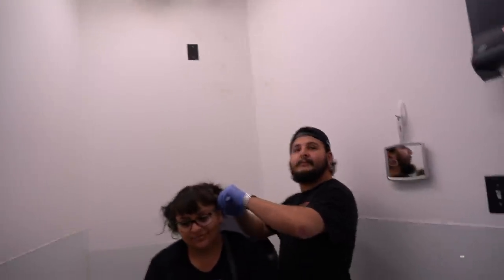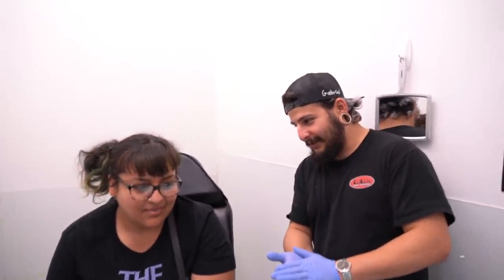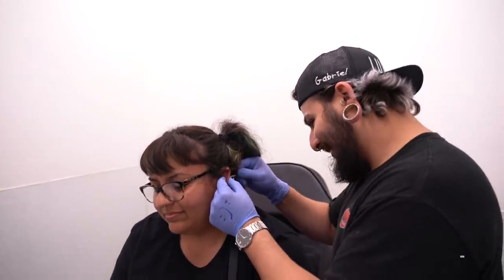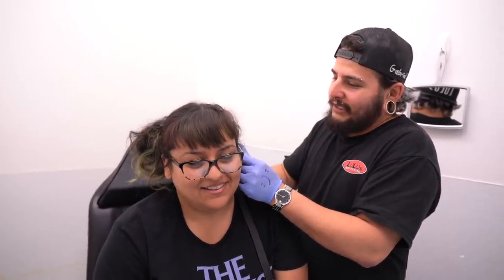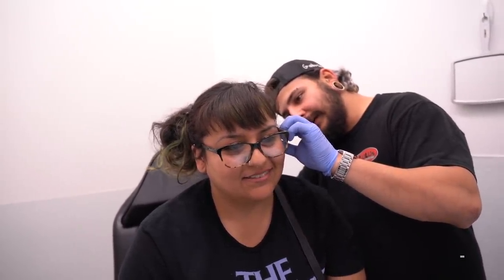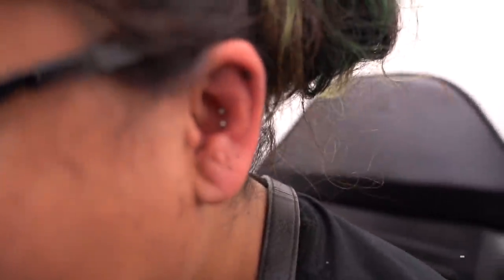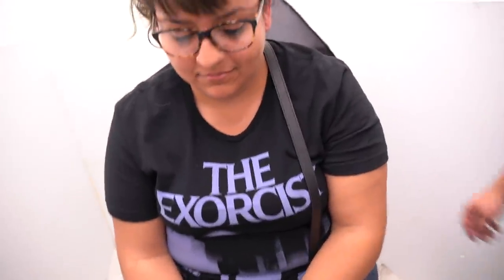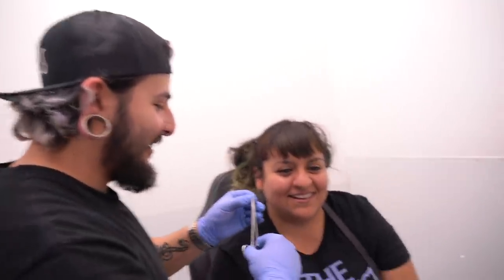She Wanted 2 Conch Piercings In One Day!! *Painful*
Brave for getting 2 conch piercings in one day.
🔐Channel Membership:🔐
ℹ️Lulu's Body Piercing is an informal YouTube channel that shares informational content on body piercing and body jewelry. We will feature daily videos or vlogs, informational topics to help with piercing(s), piercing issue(s), tips, tricks and so much more. Lulu's Body Piercing is licensed piercing studio that has been around for over 18 years and has build it's trust and reputation globally with their clients.
These web clips feature piercings performed either by professionals. Lulu’s Body Piercing must insist that for your safety and the protection of those around you, do not attempt any of the piercings on yourself or those around you.